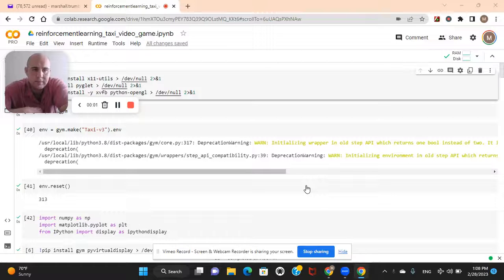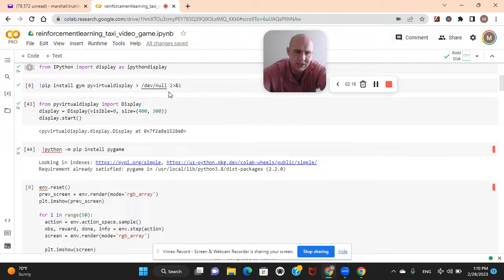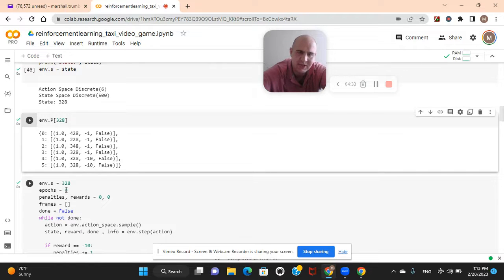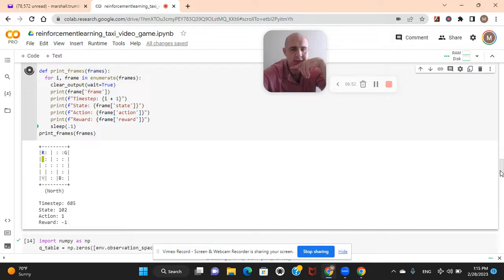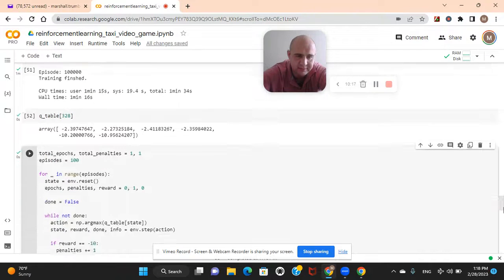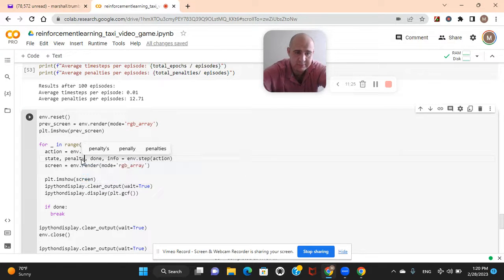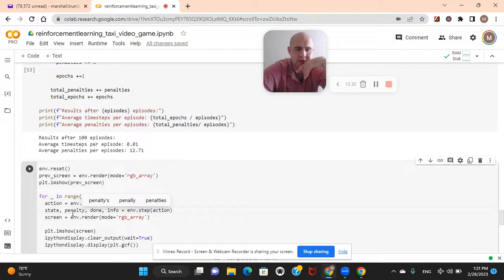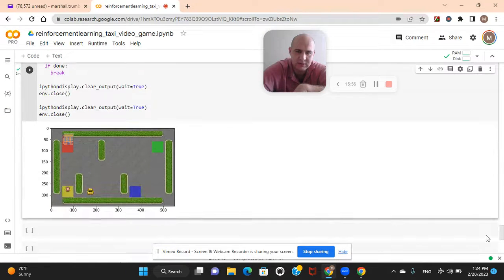Using Reinforcement Learning and OpenAI Gym train an rl agent to drive a taxi and visualize the game